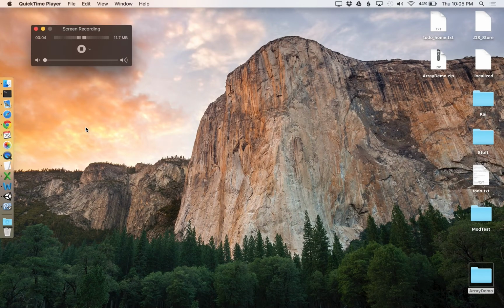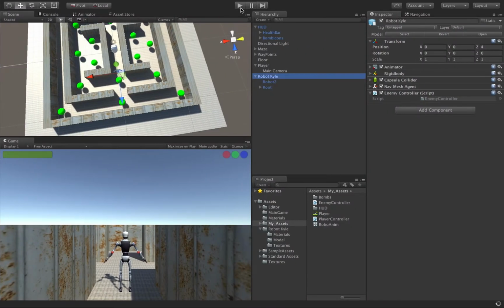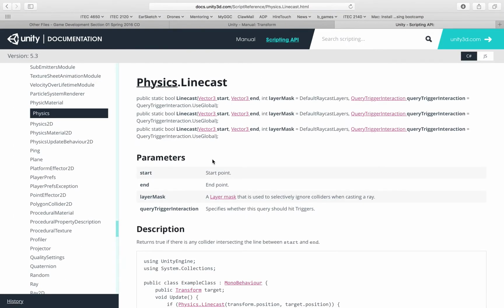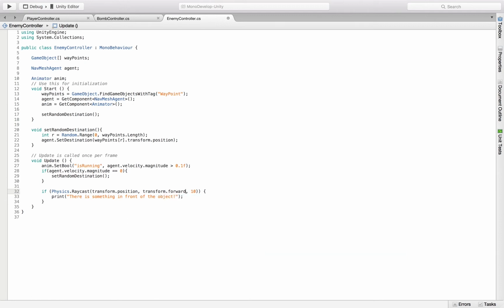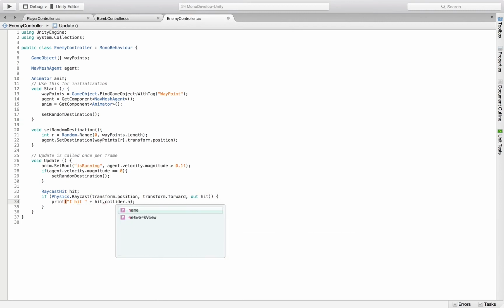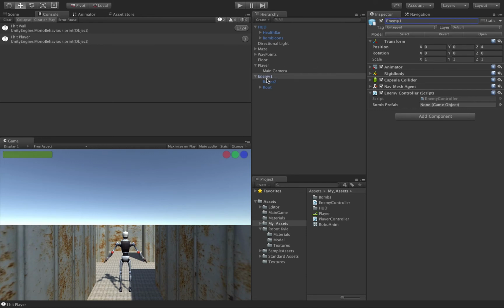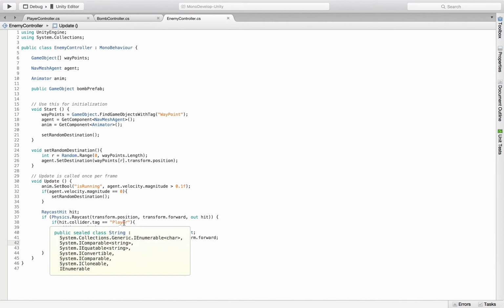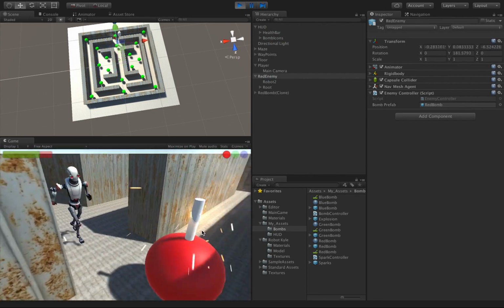Bomber Boy EnemyRobo2